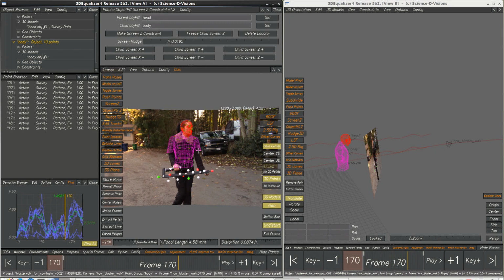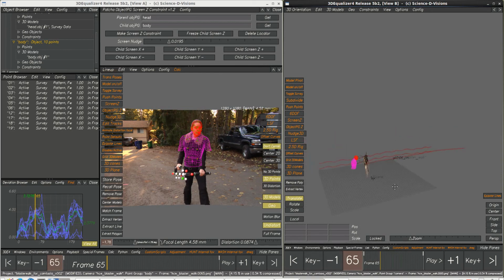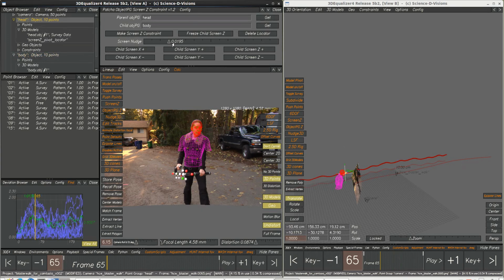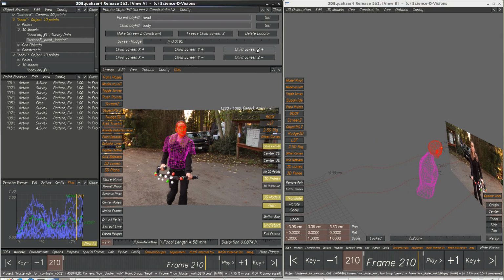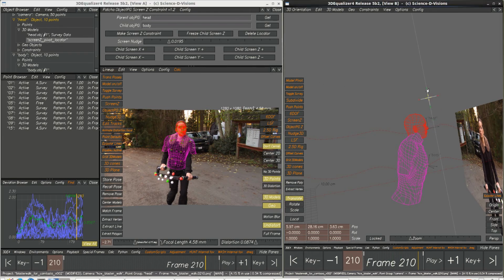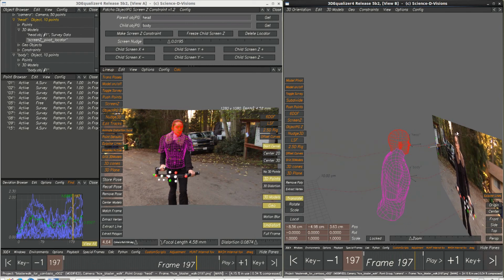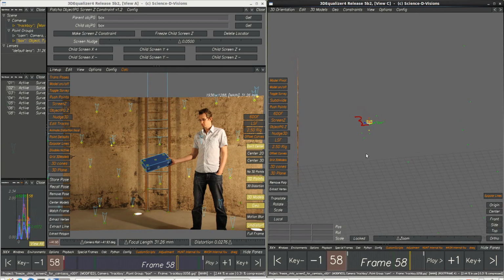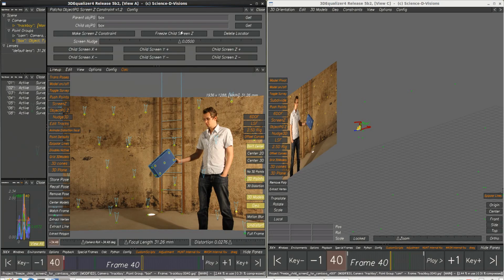3DEqualizer4 [script] - ObjectPG ScreenZ Constraint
Constraints child objectPG to parent objectPG in screen Z space and maintains the offset between them.